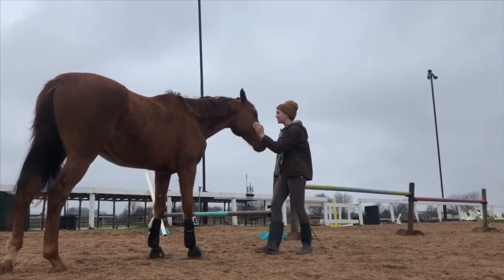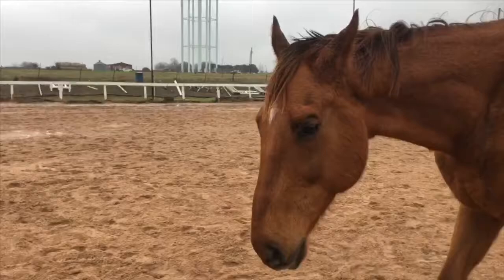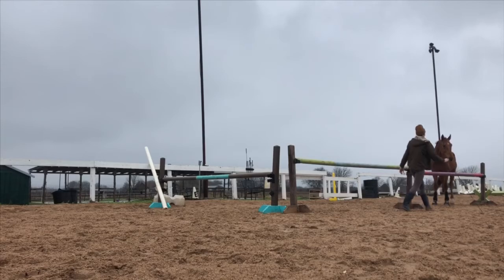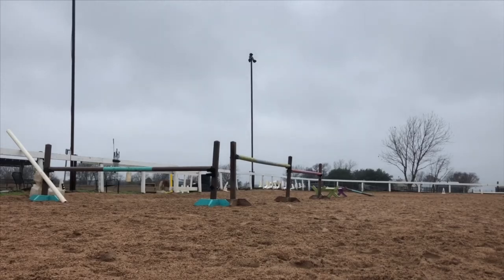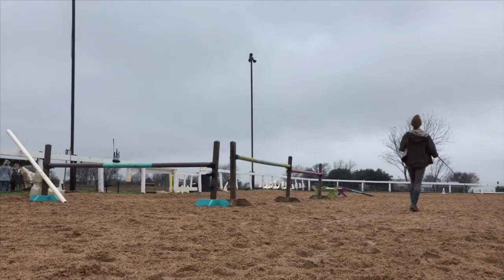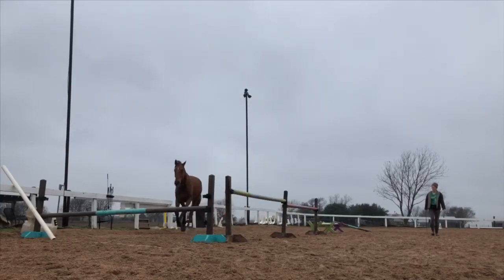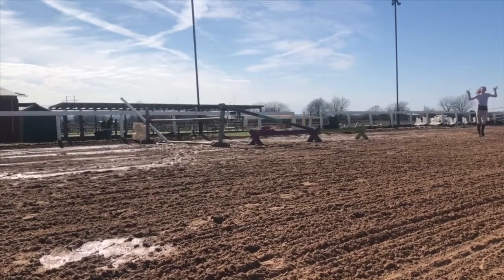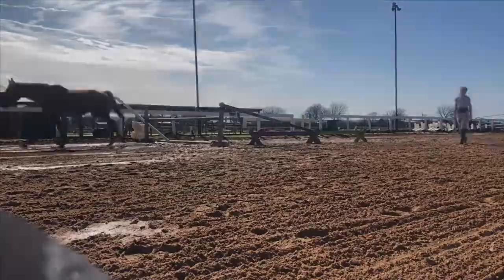Teaching my OTTB to FREE JUMP | Roman Flies!!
This is the story of Roman’s first time free jumping. I took two days to teach him so that I wasn’t rushing him, but he is a super fast learner! He jumped about three foot, and I’m so excited to push him even further in the future!! Check out the pictures on our Instagram @elisemmargaret